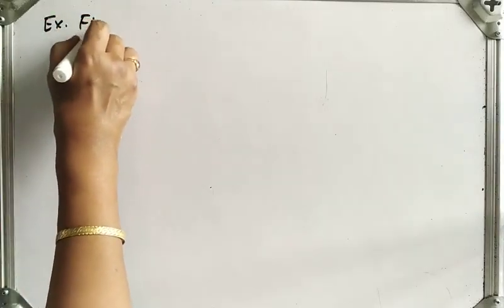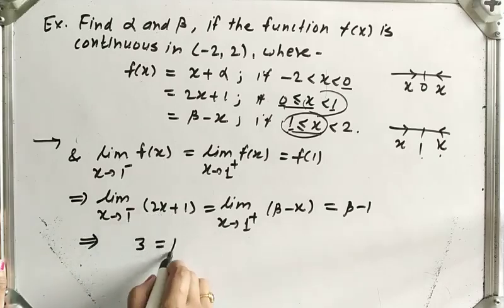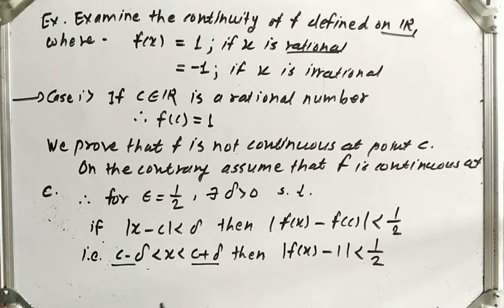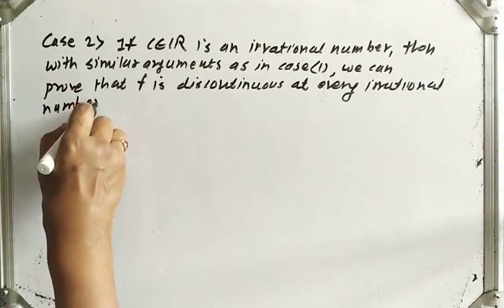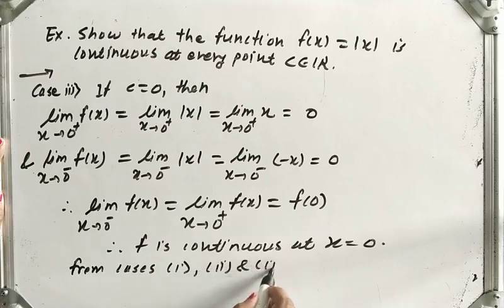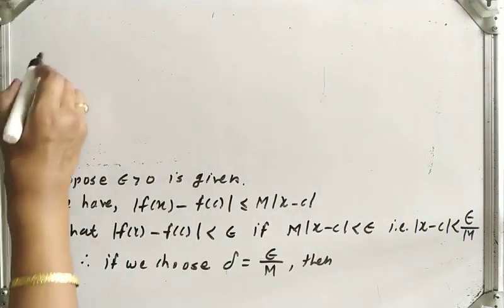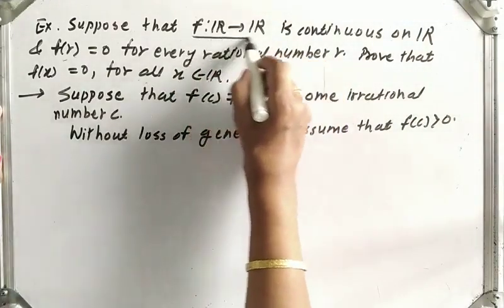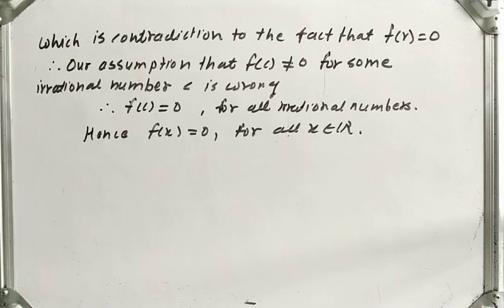F.Y.B.Sc.SEM-I MathsP-II C4V3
Examples on continuity